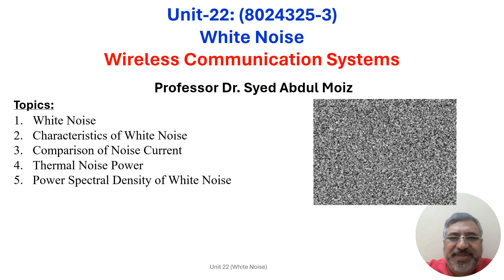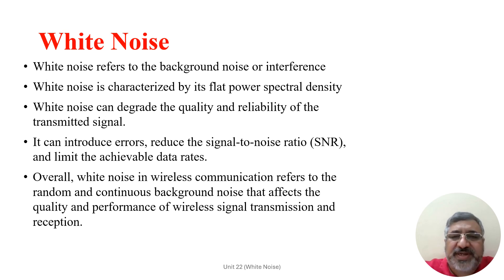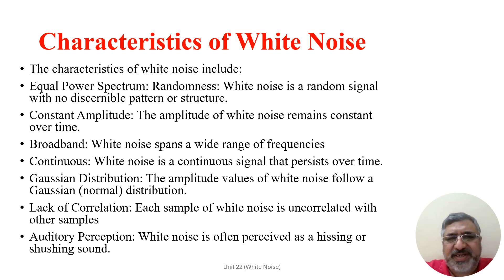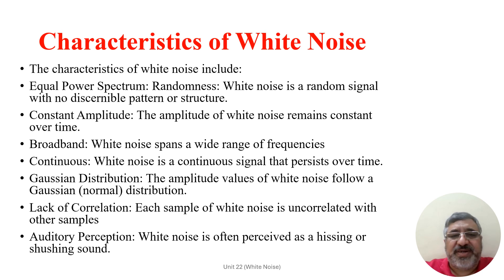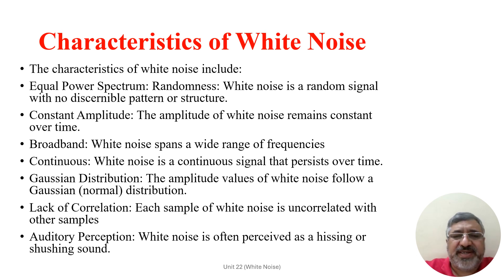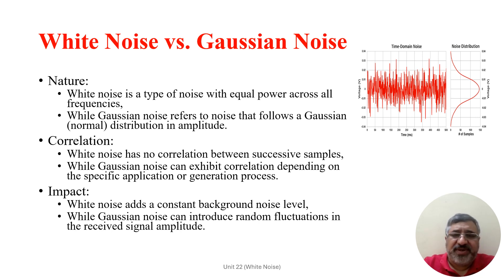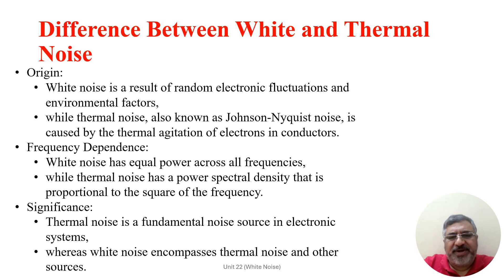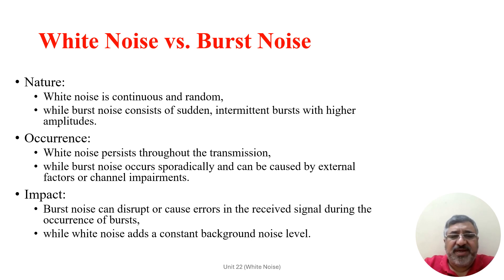Wireless Communication System Unit 22: White Noise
This is the twenty-second part of a multi-part undergraduate-level course on wireless communication systems.